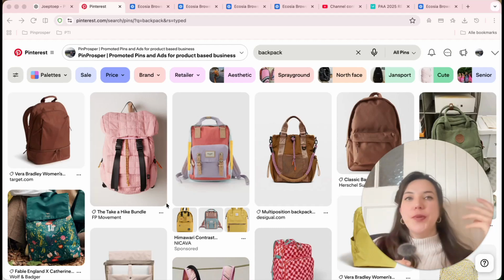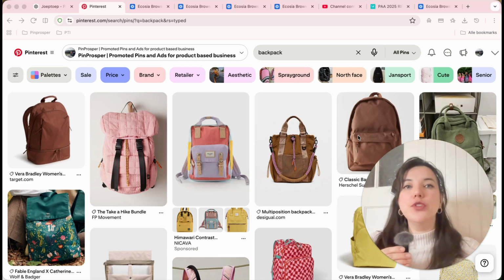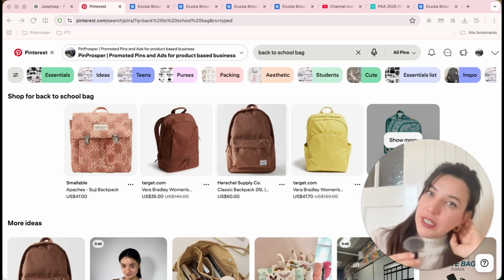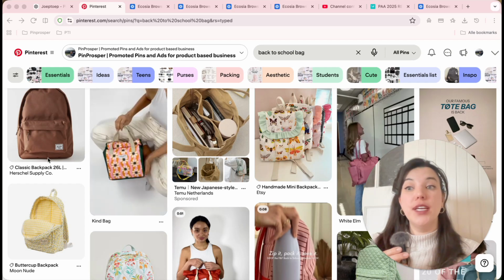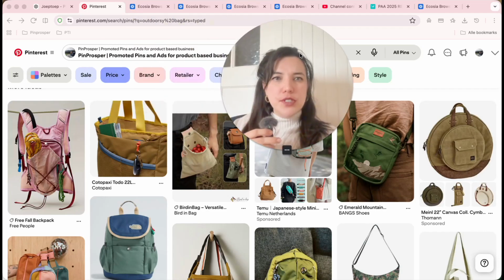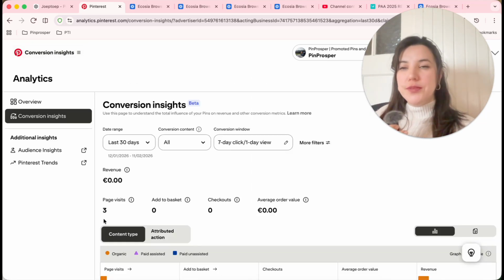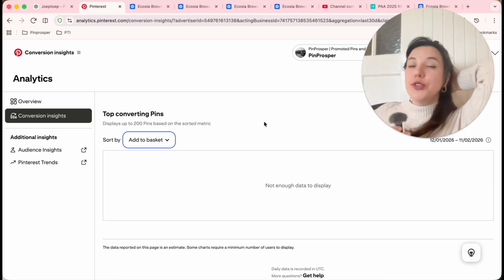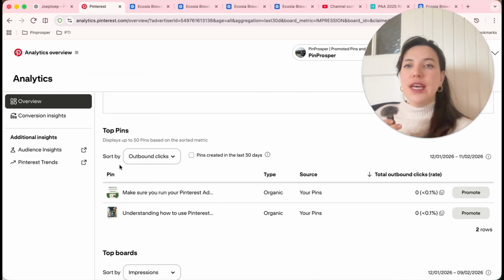The Pinterest Ad Creative That Actually Converts (Ecommerce Guide)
Want me to run your Pinterest Ads for you? Send me the word SCALING and let's take a look what is possible for your brand.

Want to run your own ads, but you just don't have time to figure it out yourself? Get profitable ads in 30 days and have your system scaling in 90 days with my support in the Pinterest Ads Accelerator

Just looking for a quick way to design? You can snag my tested design templates for Pinterest Ads (and specifically ecom!) right

This video is packed with timely tips and strategies for 2026. Don't miss out!

How we can get your Pinterest Ads profitable:

➡︎ Want me to take a look at your account? Book a 60 min session right here and walk away with a clear plan

➡︎ Looking for organic Pinterest Marketing strategies? Amy is the absolute #1 and I always see great results with her strategy. If you purchase her course with my link, you will get my "Boost Your Sales with Pinterest" course for FREE (send me the invoice for your purchase). (Send me your receipt and I will grant you access to my Pinterest for E-comm course).